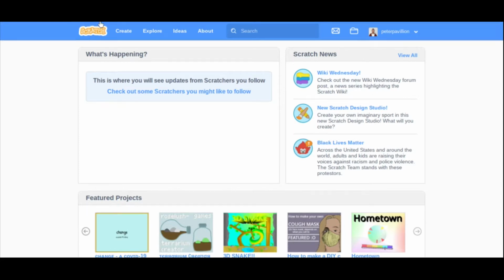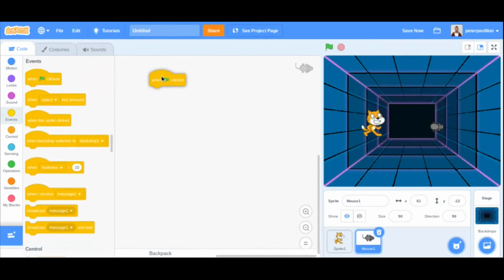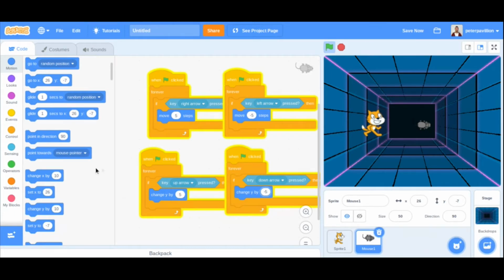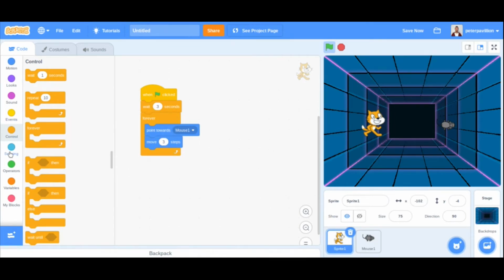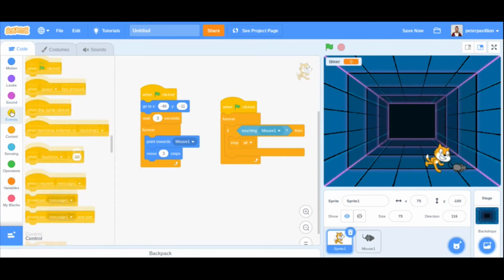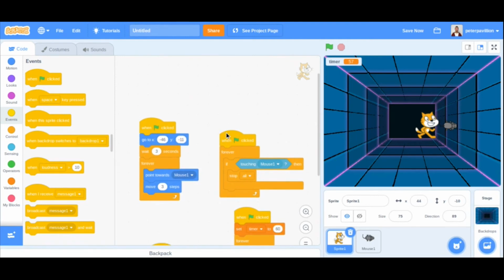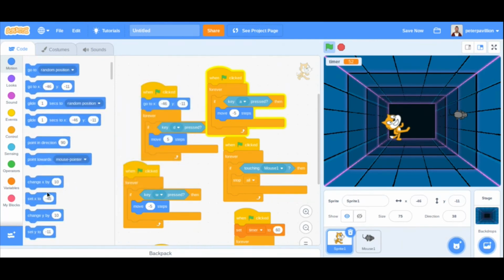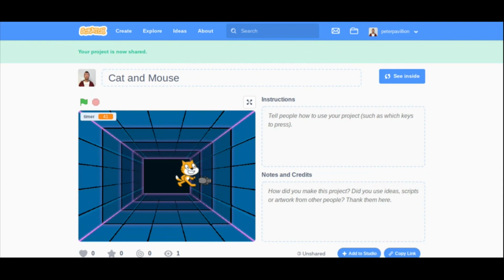#17 Cat and Mouse with Peter | The Game